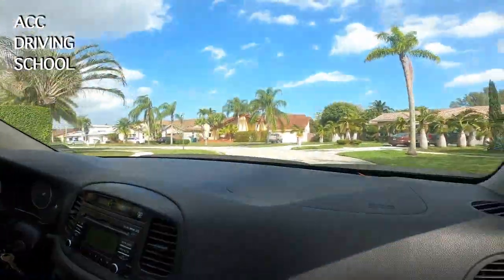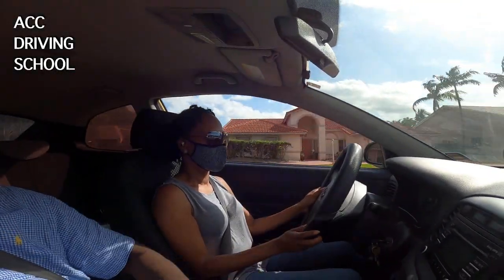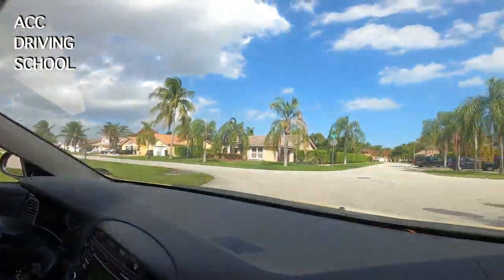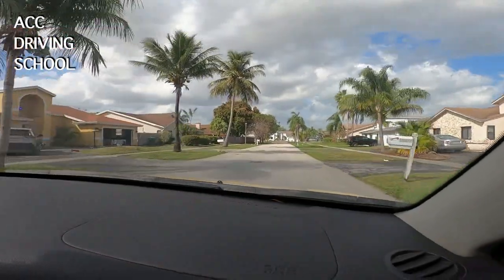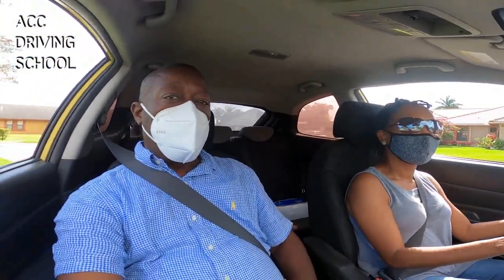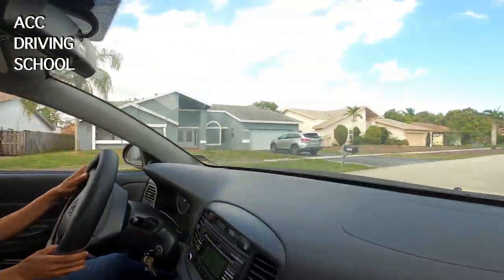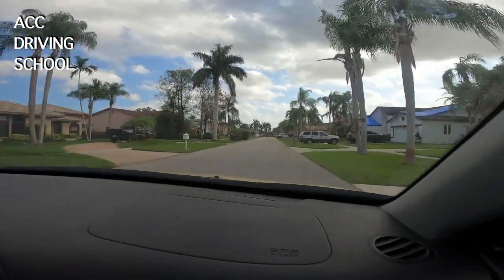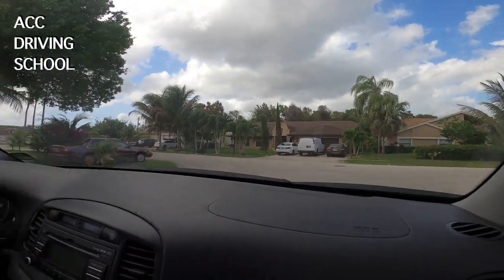SANDRA'S driving LESSONS journey [episode1]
Sandra is my second student in the driving lessons series this is her first episode i expect her to be finished in five episode, please join us for her journey to her driving test and ultimately to her getting her drivers license